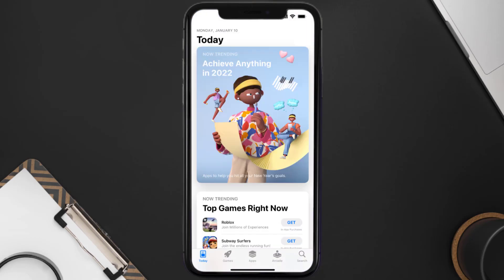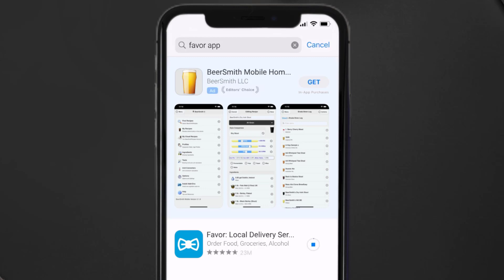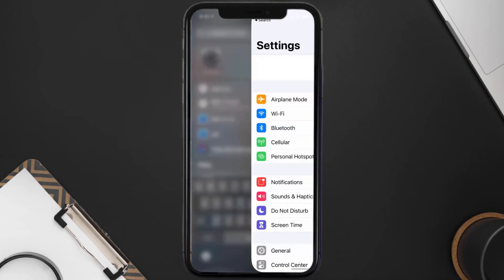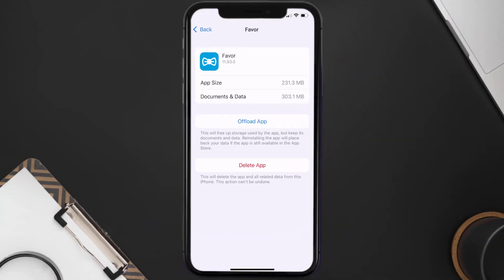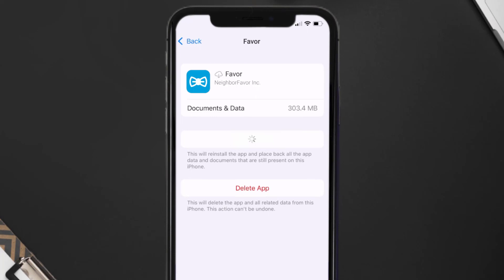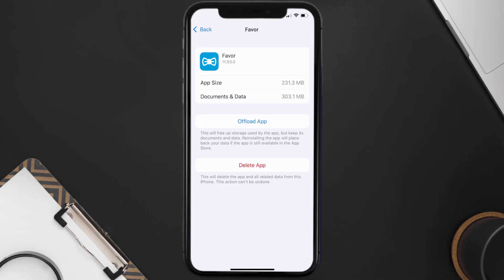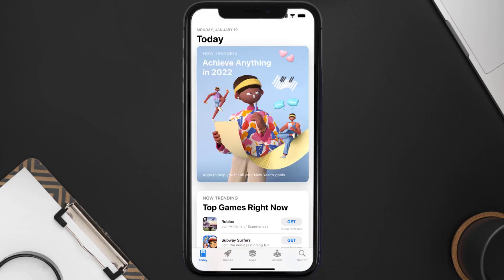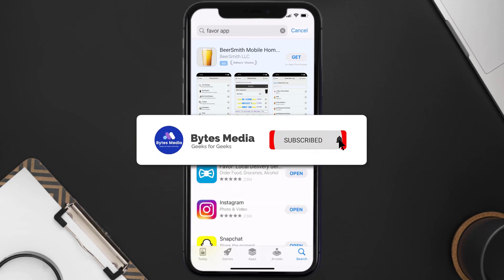Favor App Not Working: How to Fix Favor App Not Working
In this video, I'll show you How to Fix Favor App Not Working. This is the easiest and fastest way to Fix Favor App Not Working. Make sure you watch until the end of this video to find out How to Fix Favor App Not Working on ios. These methods work on iOS 11 as well as iOS 12, iOS 13, iOS 14, iOS 15 and iOS 16. Hope you enjoy!

Video Parts:
00:00 Intro: How to Fix Favor App Not Working
00:07 1.Solution: Update Favor App
00:27 2.Solution: Clear Favor App cache files
00:57 3.Solution: Delete and Reinstall Favor App
01:19 Outro: Ending